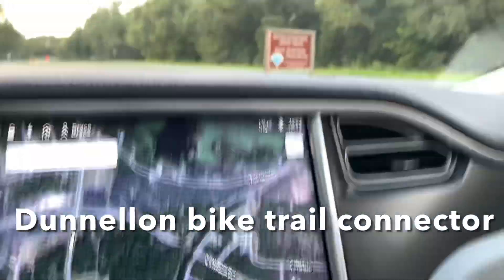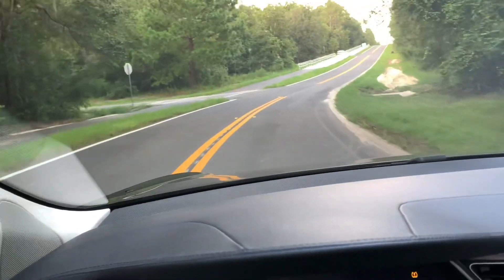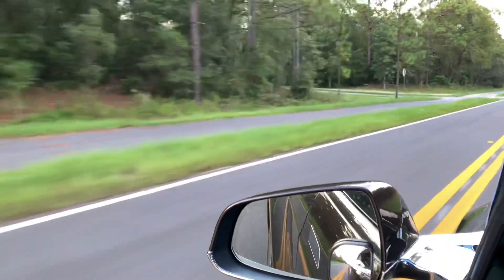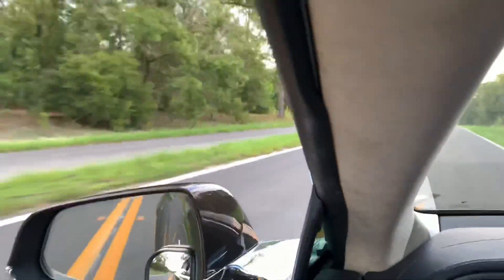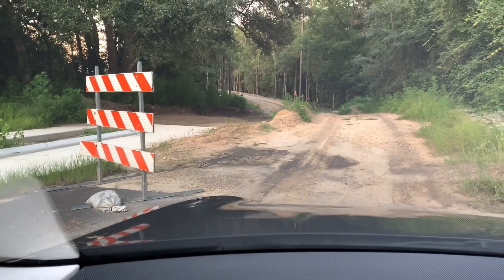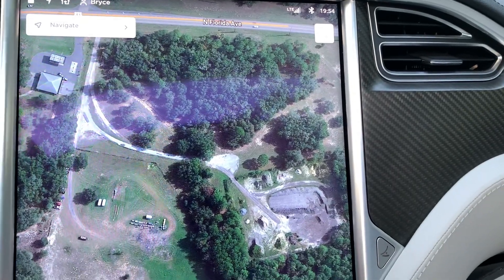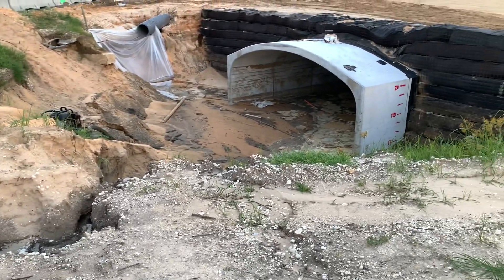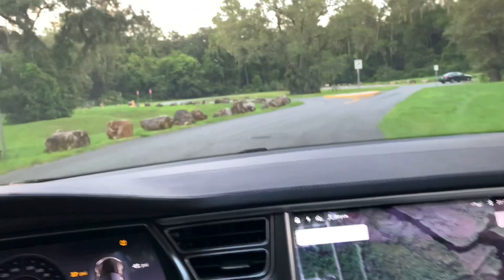The Withlacoochee Trail to Dunnellon Trail bicycle rails to trails tunnel connector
The connector trail is almost finished that will connect the 47 mile Withlacoochee Trail to the Three Mall Dunnellon Trail which goes along the rainbow river. One of the most beautiful trails around. The tunnel will go under Highway 41 which will be very safe.